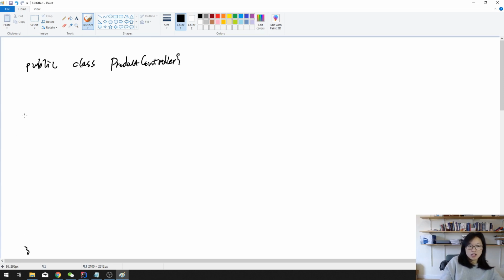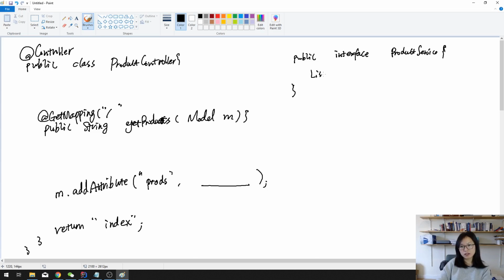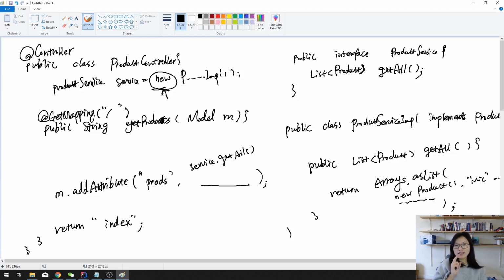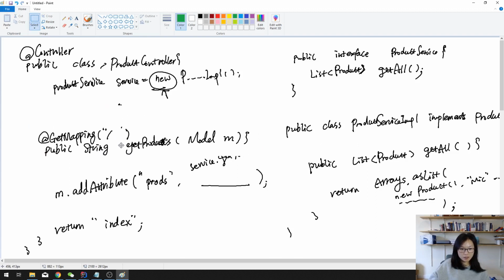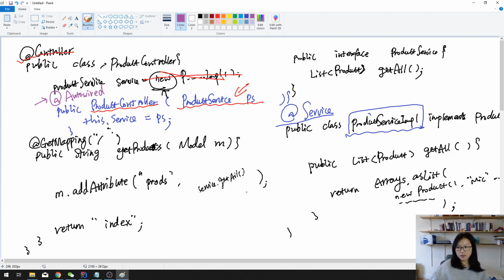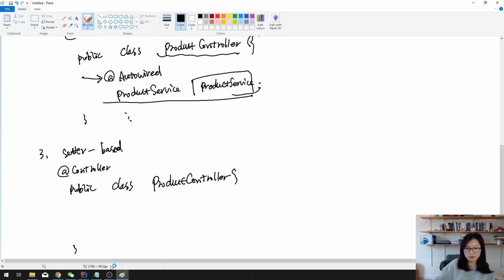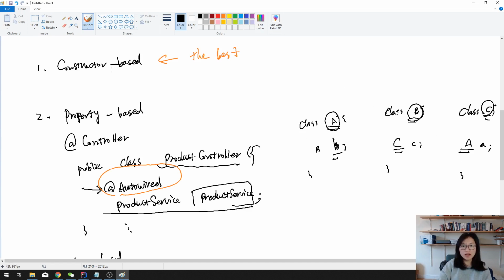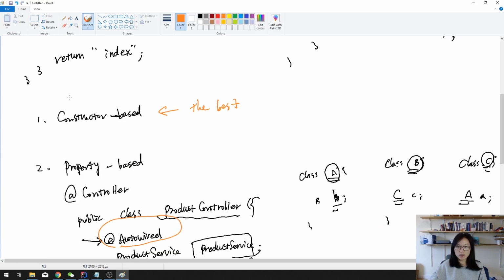6-2.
In this video, talks about @Autowired annotation which is used in Dependency Injection, asked Spring to maintain the injection for us.

Better to understand @Component-based annotation first.